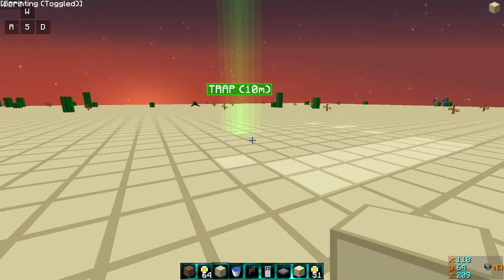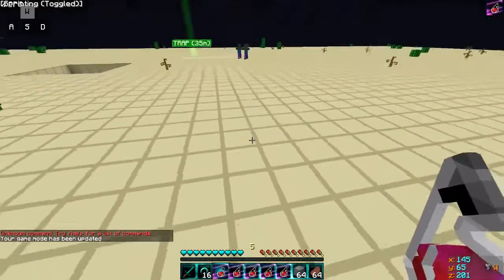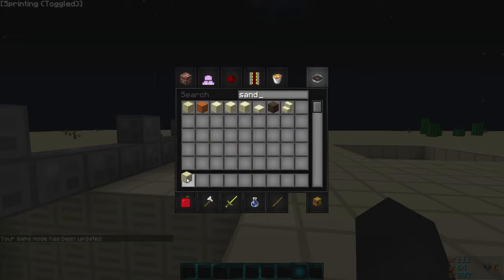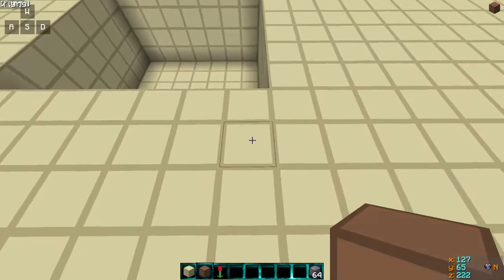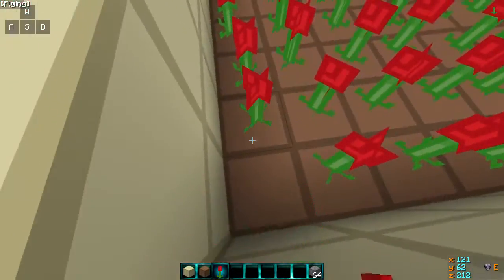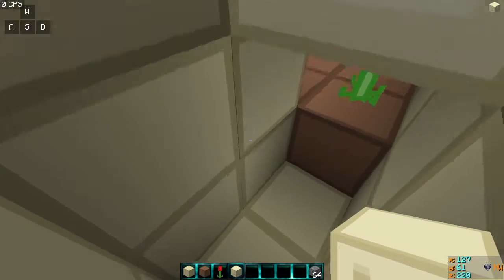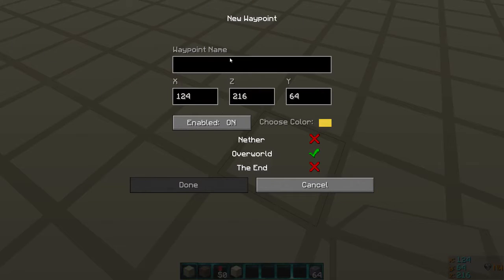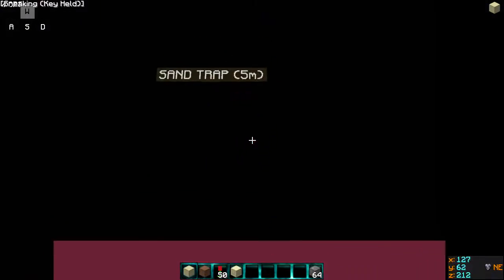HOW TO MAKE A FALL / SAND TRAP!?!?! (Tutorial) In HCF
Thanks So Much For 450 Subs Special Coming Out Soon Cya Guys In The Next One